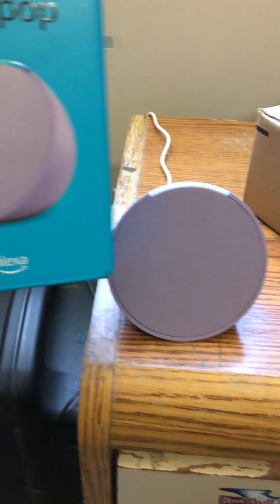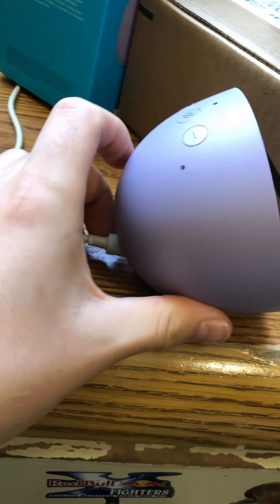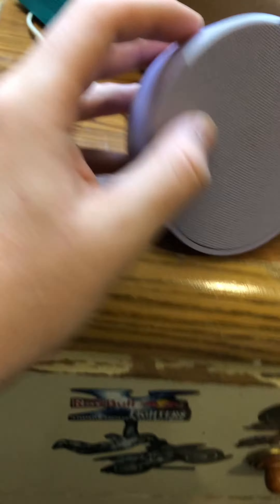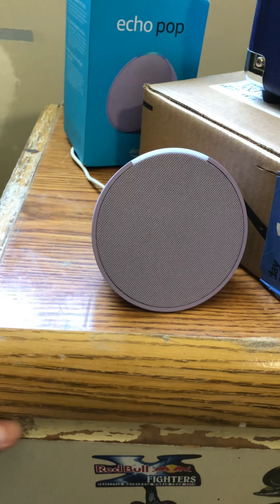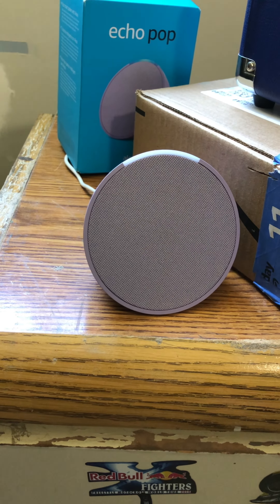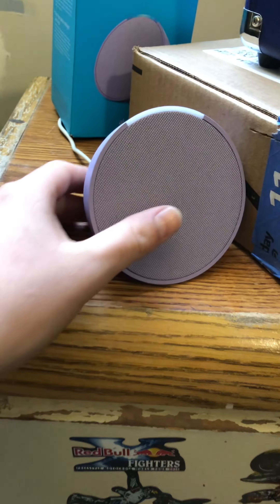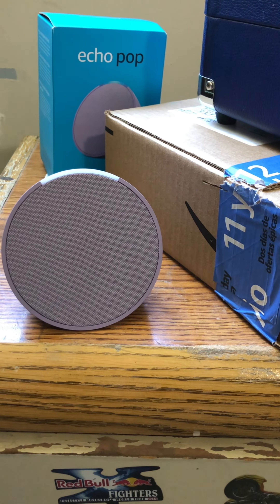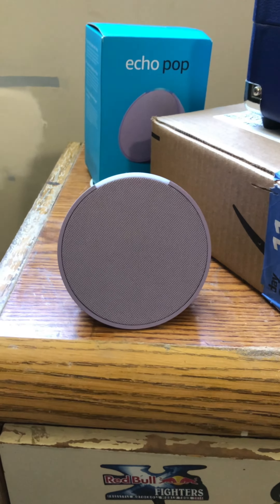🔥 Echo Pop Unboxing and Review! ✅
*Introducing Echo Pop | Full sound compact smart speaker with Alexa | Lavender Bloom*

✅👌x❣️

✅INTRODUCING ECHO POP – This compact smart speaker with Alexa features full sound that's great for bedrooms and small spaces. Small enough to blend in and mighty enough to stand out.
✅CONTROL MUSIC WITH YOUR VOICE – Ask Alexa to play music, audiobooks, and podcasts from your favorite providers like Amazon Music, Apple Music, Spotify, Pandora, Sirius XM and more. Connect via Bluetooth to stream throughout your space.
✅MAKE ANY SPACE A SMART SPACE – Easily control compatible smart home devices like smart plugs or smart lights with your voice or the Alexa App.
✅LIFE JUST GOT EASIER – Have Alexa set timers, check the weather, read the news, re-order paper towels, make calls, answer questions, and more.
✅ALEXA HAS SKILLS – With tens of thousands of skills and counting, Alexa can help you do more or do less - like playing relaxing sounds and testing your music knowledge.
✅ABOUT THE LIGHT BAR – Alexa doesn’t begin listening until your device hears you say “Alexa” and the light bar turns blue.
✅DESIGNED TO PROTECT YOUR PRIVACY – Amazon is not in the business of selling your personal information to others. Built with multiple layers of privacy controls, including a mic off button.
✅DESIGNED FOR SUSTAINABILITY – This device’s fabric is made from 100% post-consumer recycled yarn and aluminum is made from 80% recycled aluminum. The device packaging is 100% recyclable.